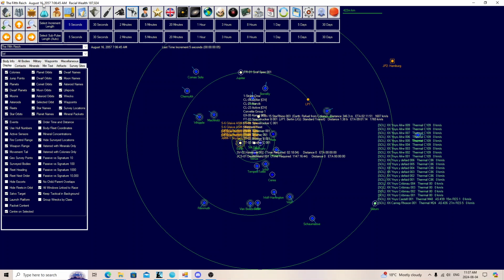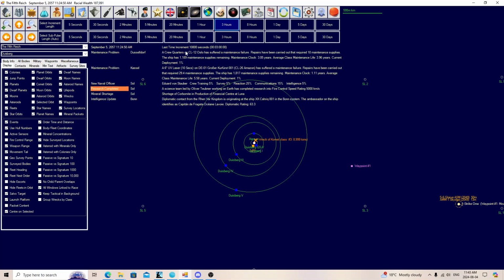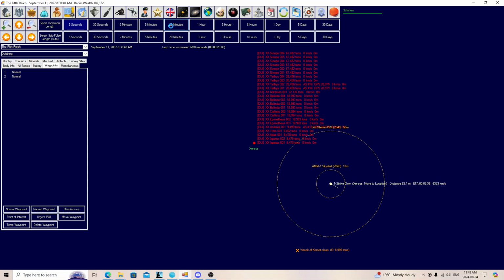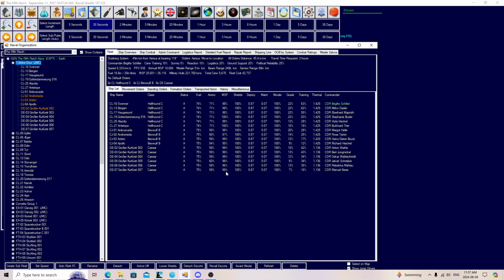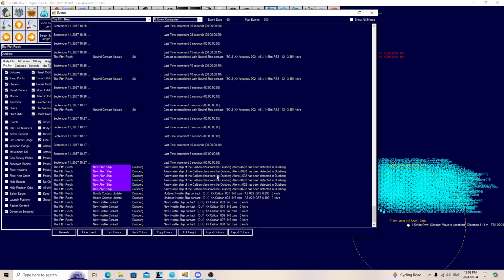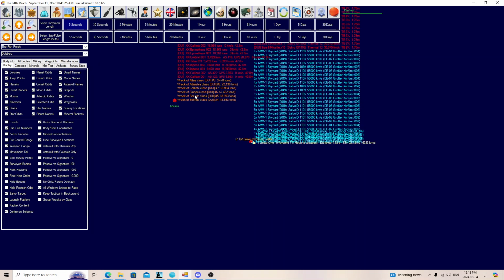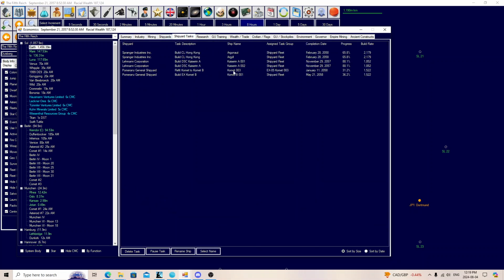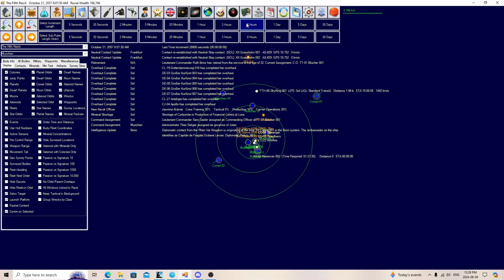Let's Play Aurora 4x: The Fifth Reich: Episode 26 The Second Battle of Duisberg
We take another swing at Duisberg. Bringing a lot more escorts this time. Cry havoc and let the missiles fly.